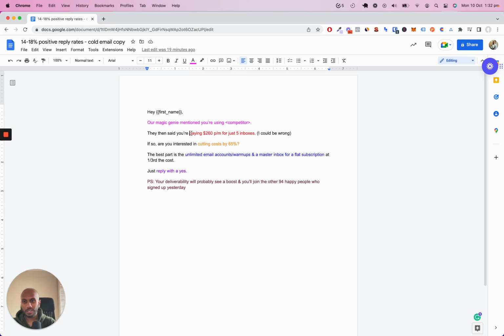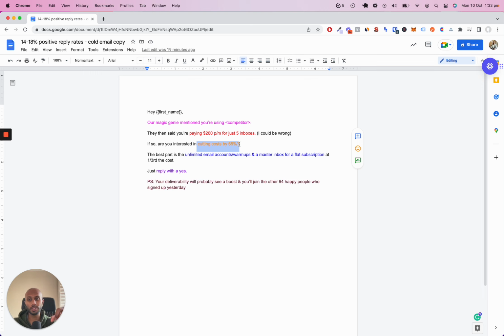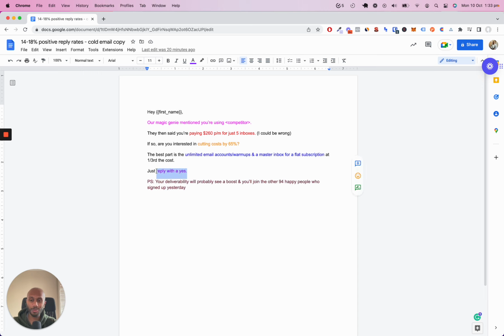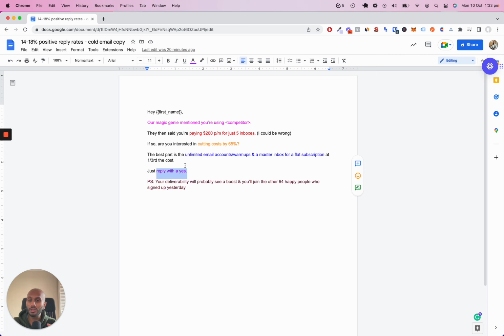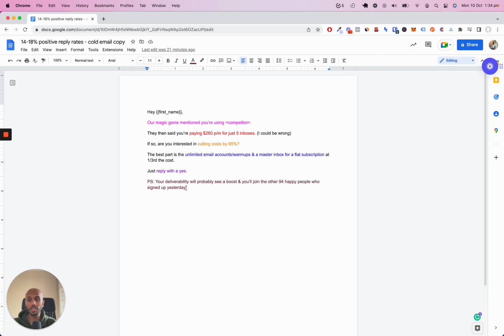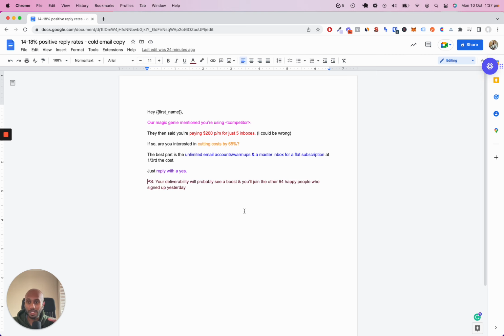Cold email template (18% positive reply) breakdown - copy and apply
In this video, I'm going to show you how I created the cold email template that I used to get an 18% positive reply rate. This template works great and you can use it too!

This email template starts with a personalized introduction.

Then I clearly explain their problem and provide a direct solution.

I follow that up with a clear offer and a straightforward CTA.

And lastly, the secret sauce that we're confident is bringing in the bookings.